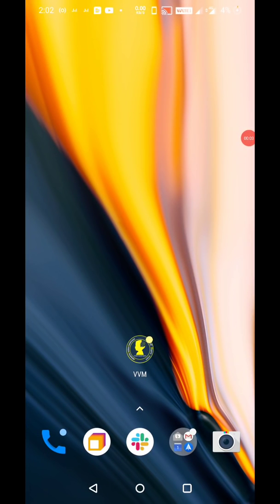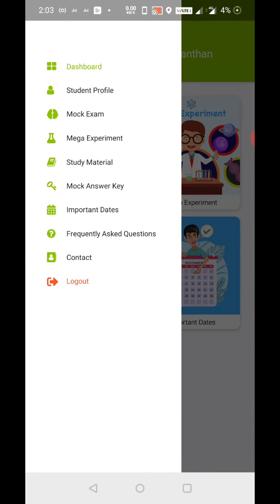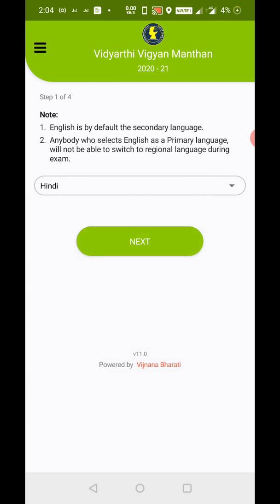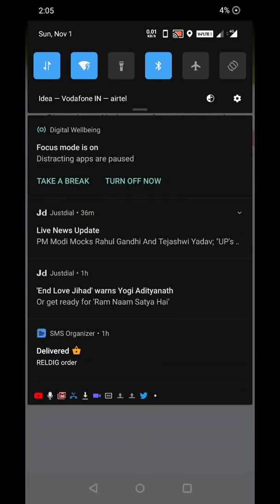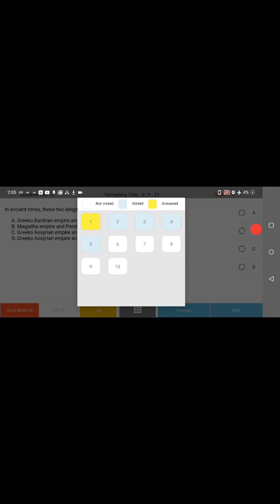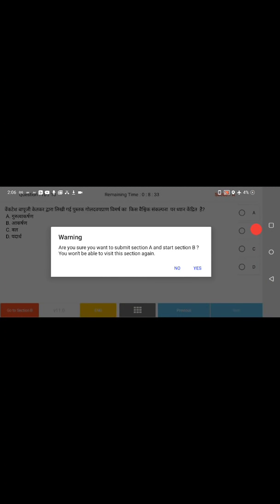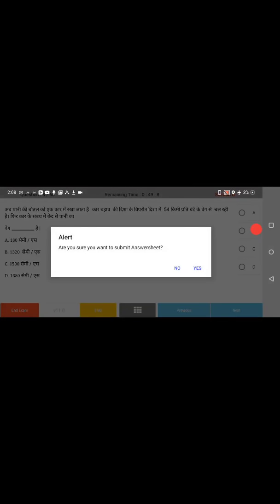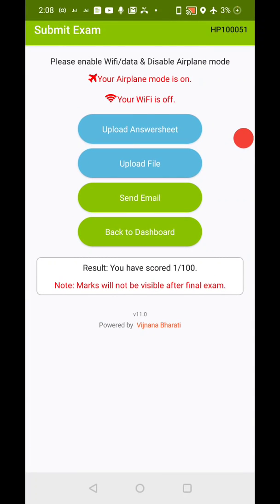VVM 2020-21 Exam App Demo and Walkthrough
Features covered:
1. Login
2. App menu
3. Exam procedure